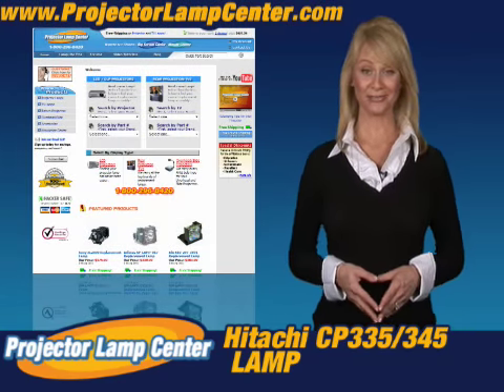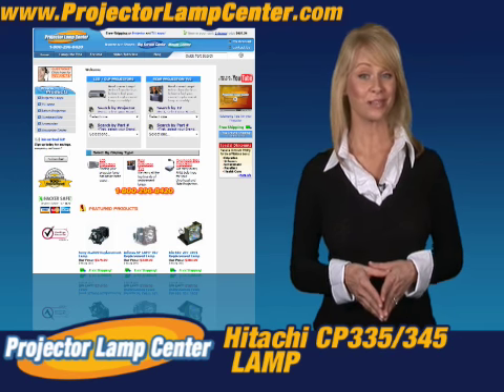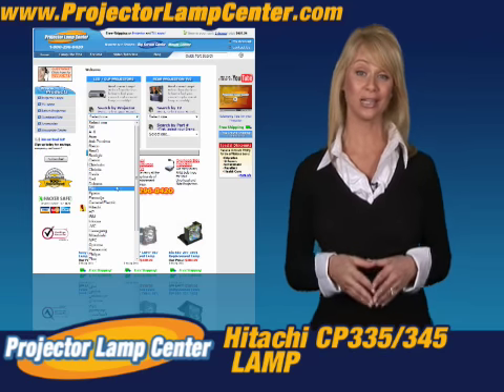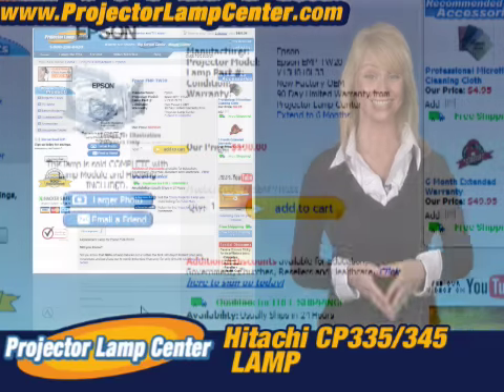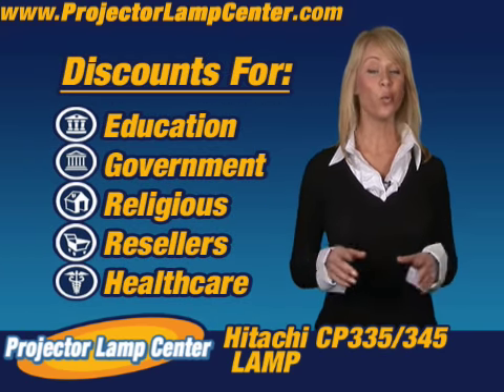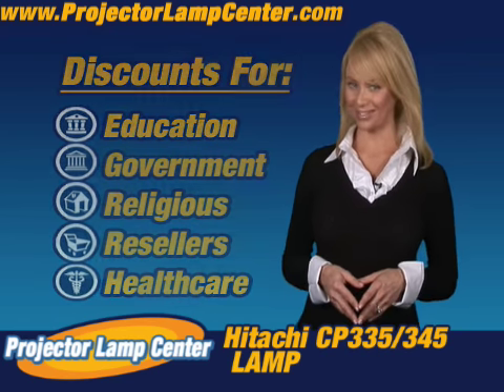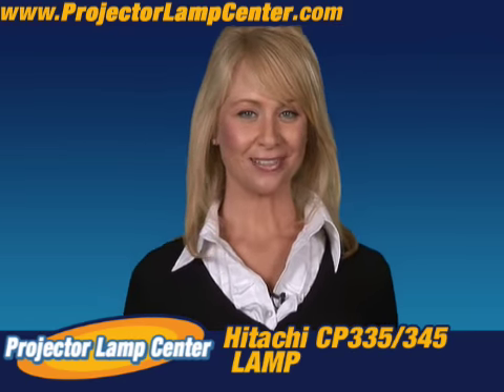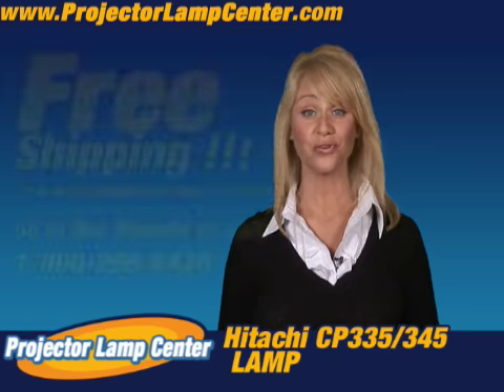Hitachi CP335/345LAMP Projector Lamp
Welcome to Projector Lamp Center! Visit our lamp wizard to find the Hitachi CP335/345LAMP long lasting projector lamp today!